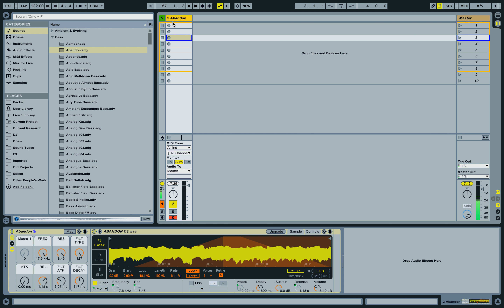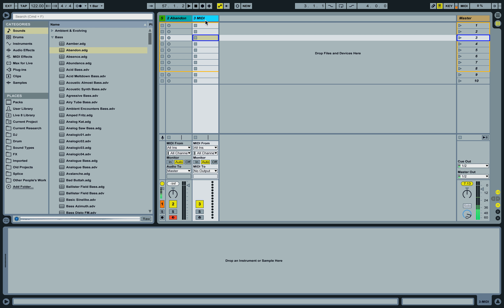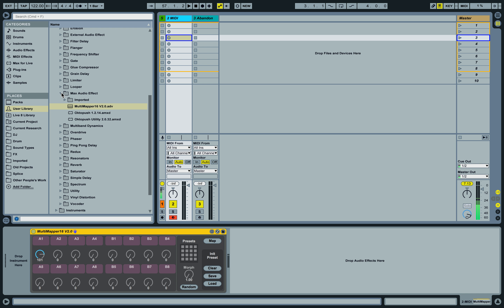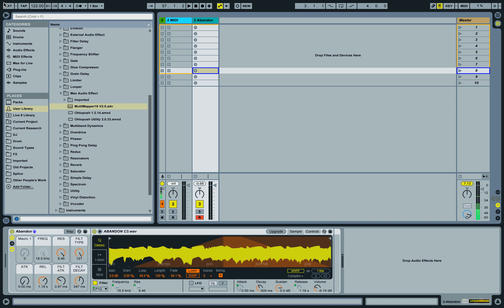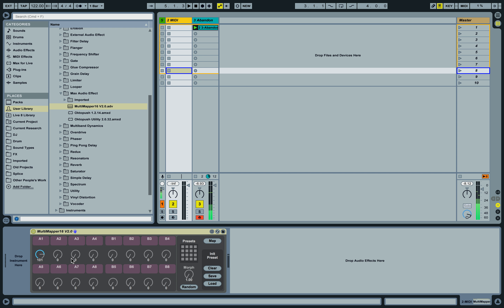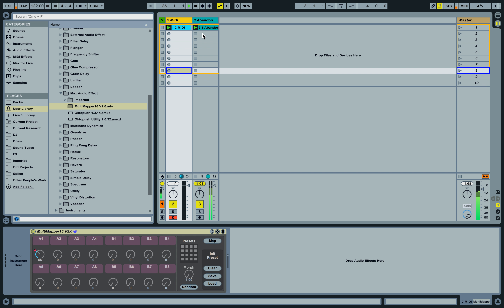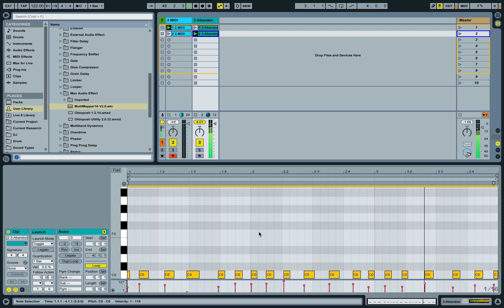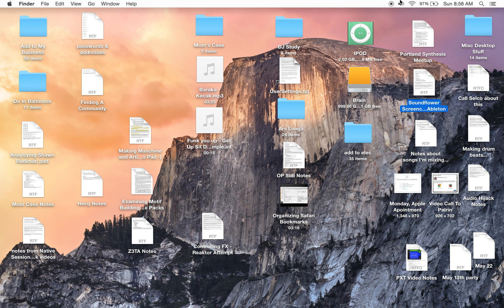MIDI-based Dummy Clips and Multimapper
Edit: I found a better way to do this after posting this video. you can see that better way

I will still keep this video up, just in case someone might get some use out of it. Cheers...

A lot of videos about Dummy Clips on Youtube do not cover this aspect, and I think it's one of the BEST use of Dummy Clips out there. In this method, a separate track is created with M4L devices, such as Multimapper or Sixteen Macros from Covert Operator, that "sends" automation to a device in another track. This makes it possible to record unlinked automation in a dummy clip, in real-time. Using this method, the possibilities for Live performance and improvisation increase dramatically. Enjoy!